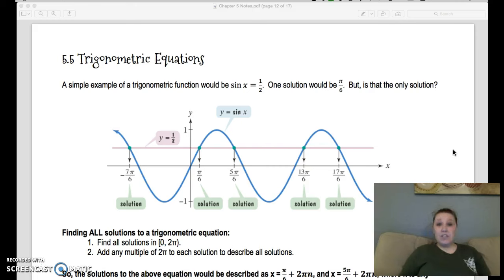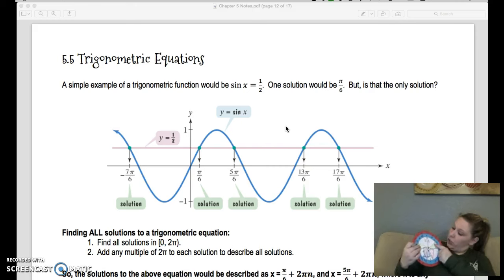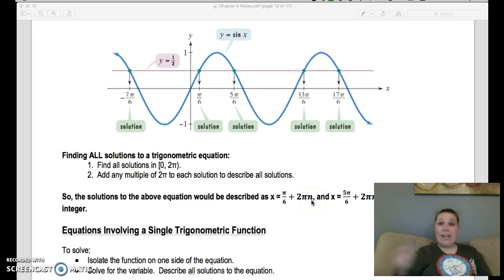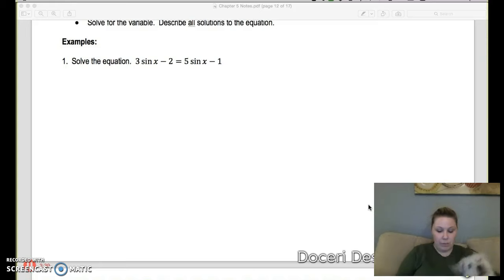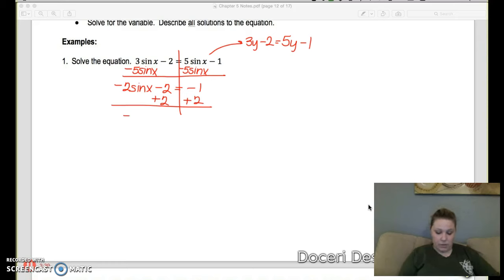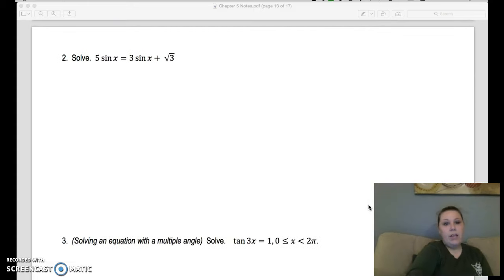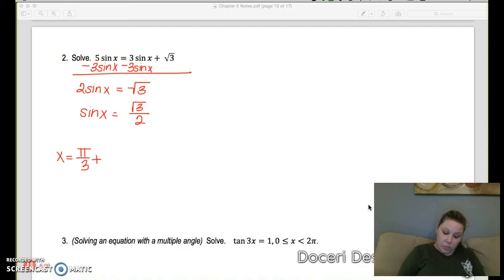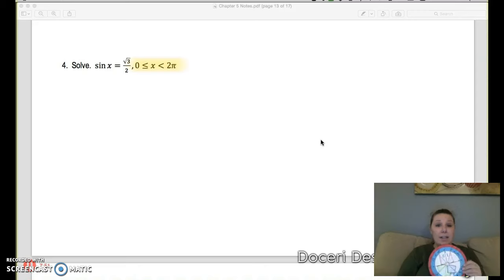5.5 Part 1: Solving Simple Trigonometric Equations